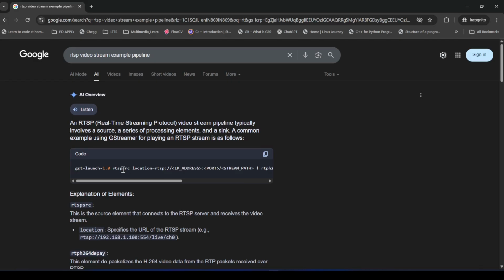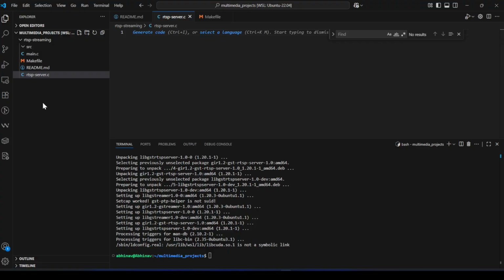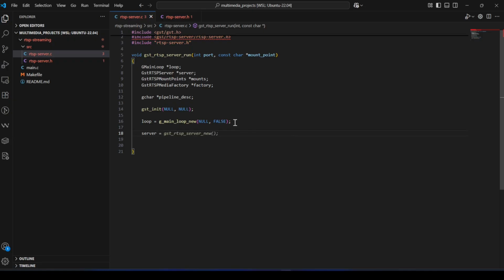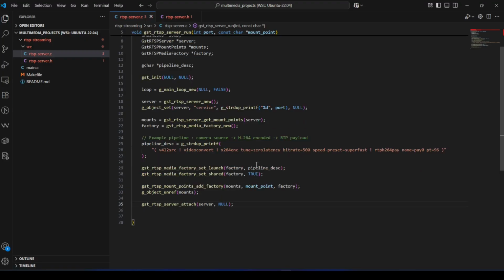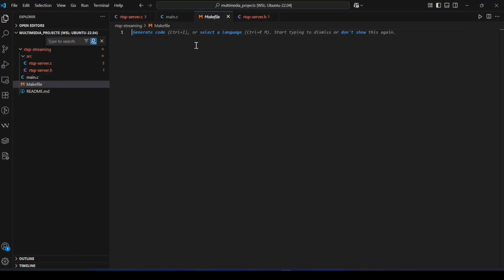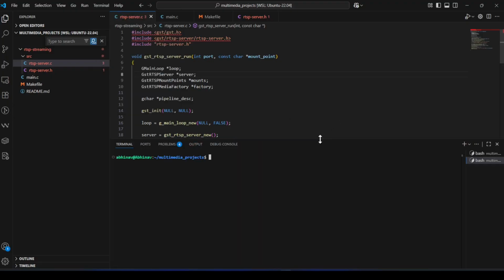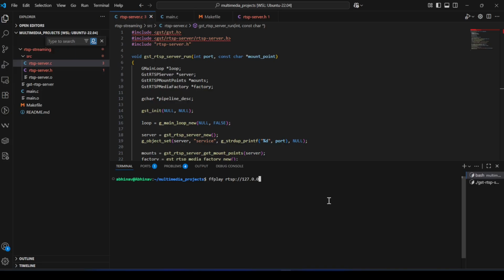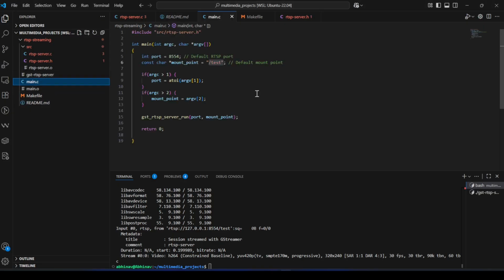Stream Video over RTSP using GStreamer (C Project Walkthrough)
Learn how to build an RTSP video streaming server from scratch using GStreamer in C. In this project, we set up the code, configure the build system, and stream video over the network step by step.

RTSP, GStreamer, C programming, video streaming, multimedia, Linux, networking, server, pipeline, tutorial, open source.